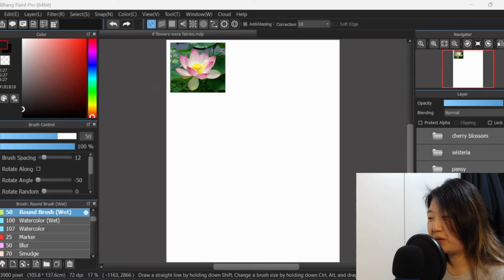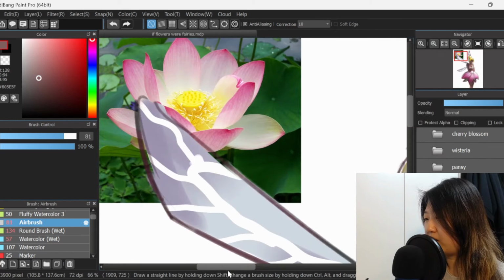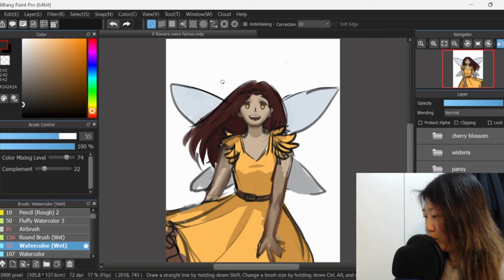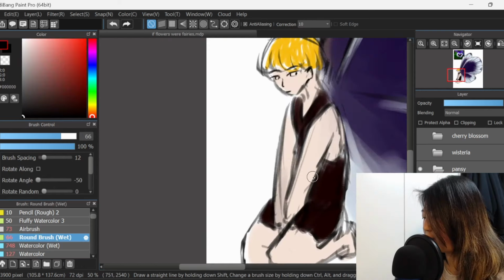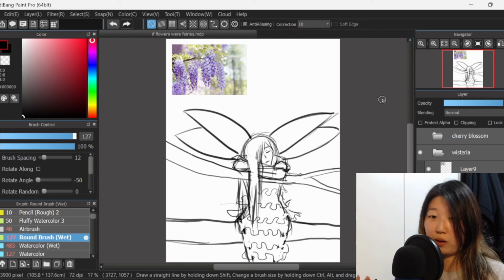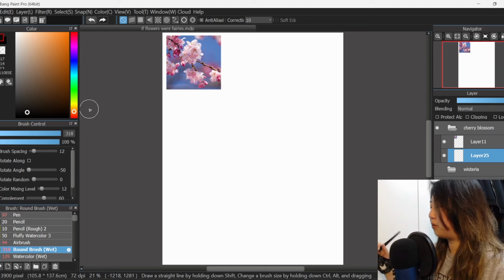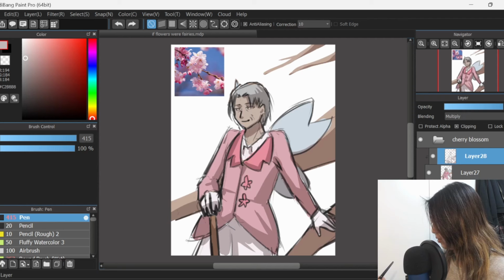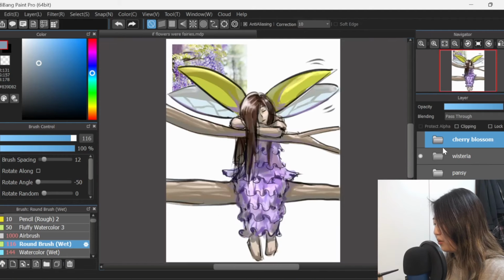Flowers if they were fairies :D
I had so much fun making this video so I might do another one ehehe
I also welcome video suggestions :))